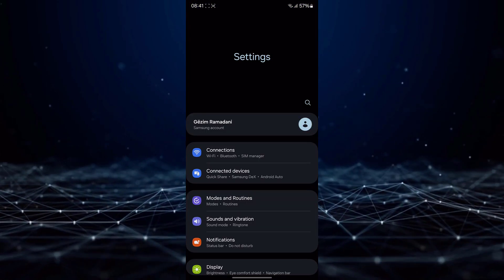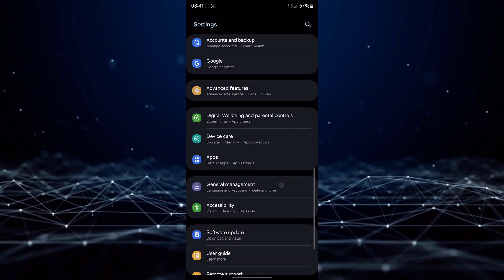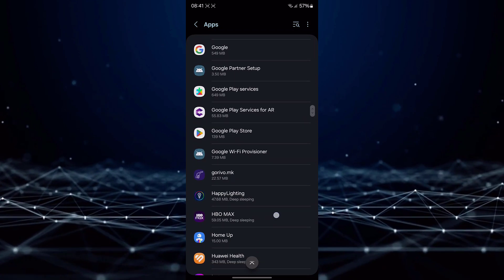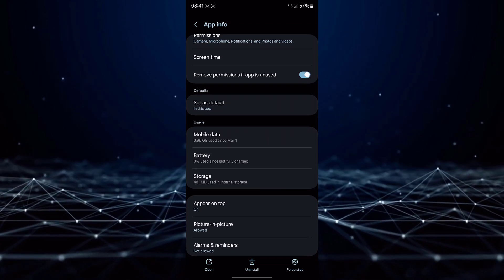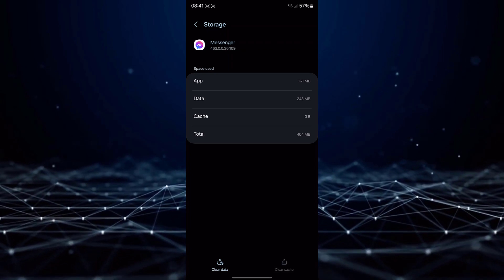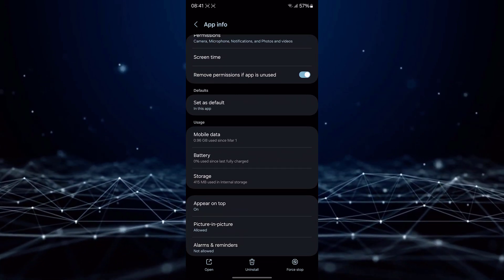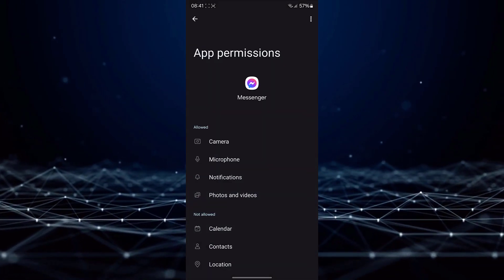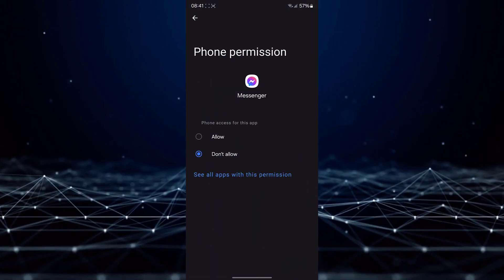How To Fix Messenger Call Failed Problem On Android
In this tutorial i will show you how you can fix messenger call failed problem on android.